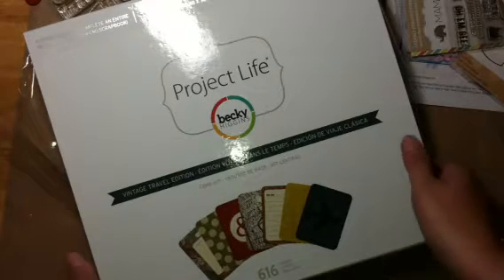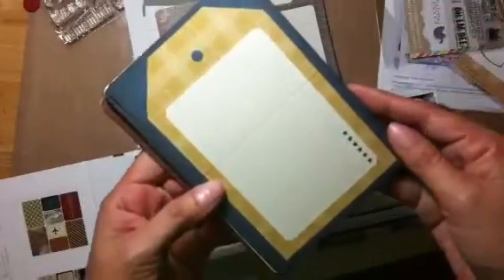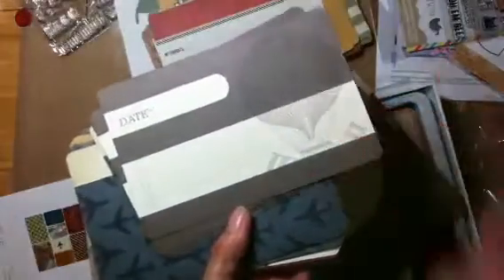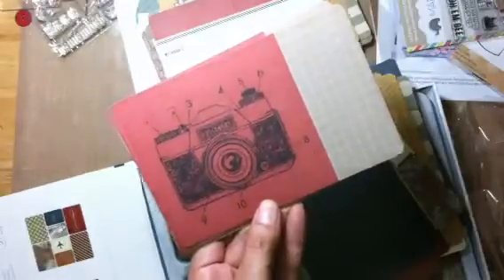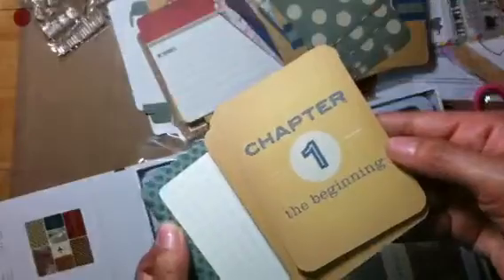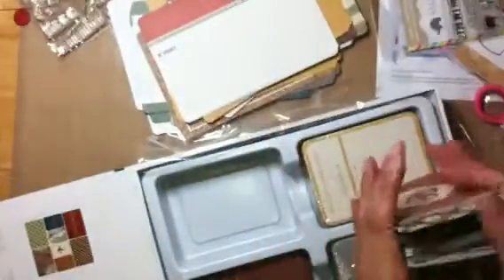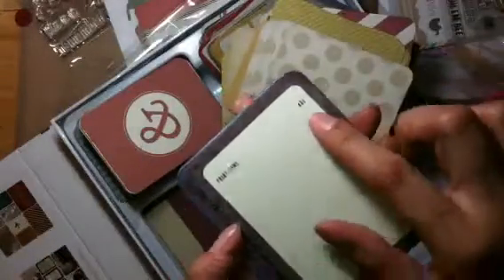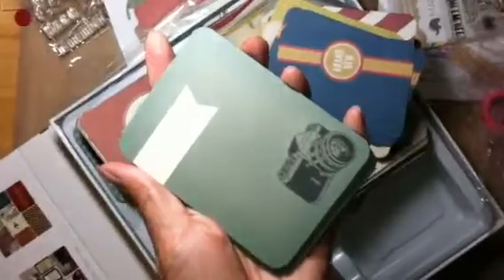Vintage Travel Edition Project Life